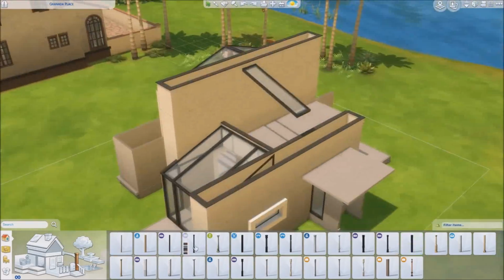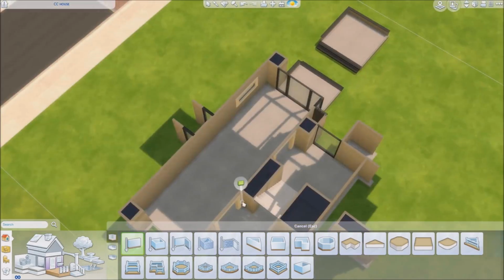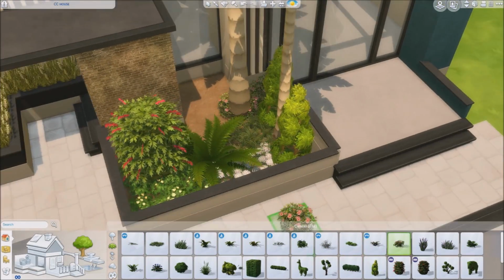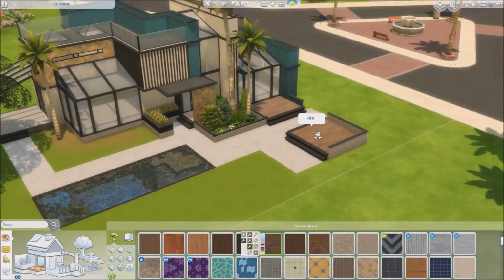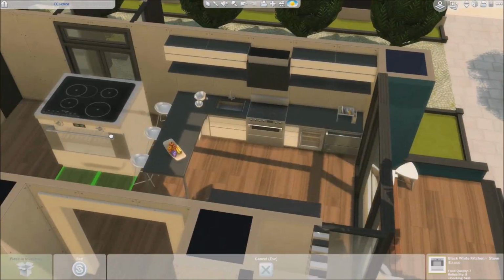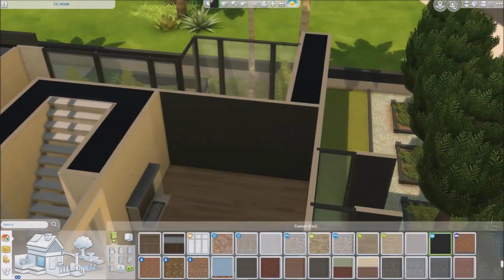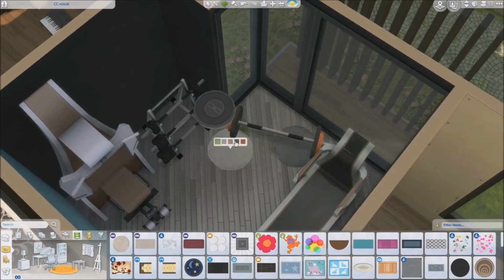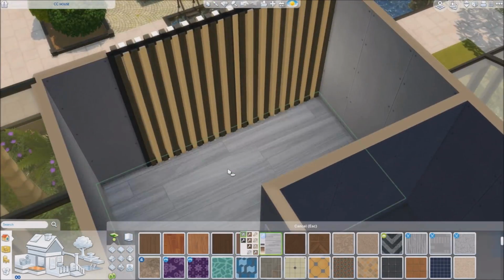The Sims 4 Speed Build - THE TRANSPARENT VILLA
In this Sims 4 speed build I create a modern house using custom content skylights. Normally I don't use CC, but for this house I wanted to try it a bit.

Kontinuum:
▽ Follow Kontinuum